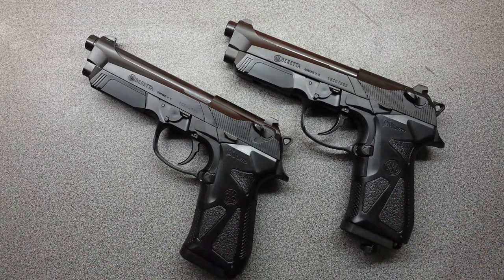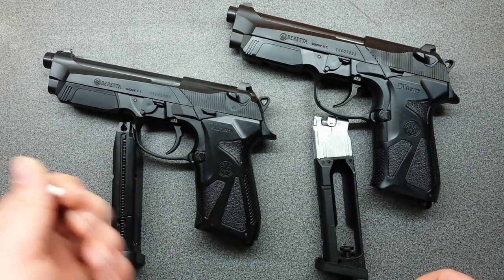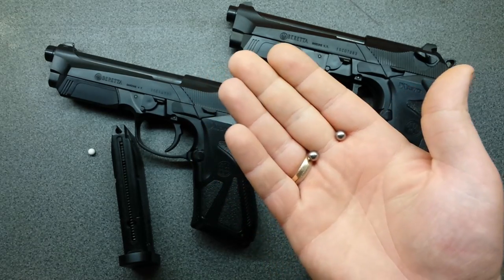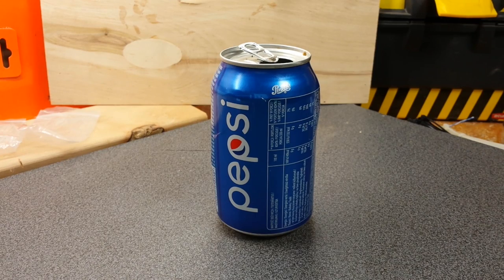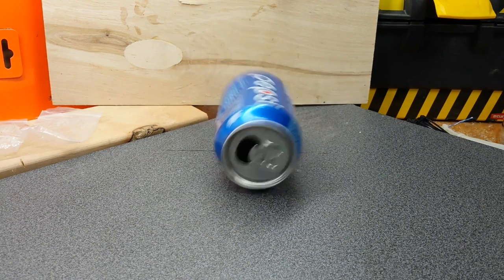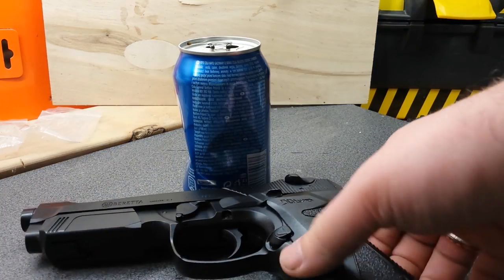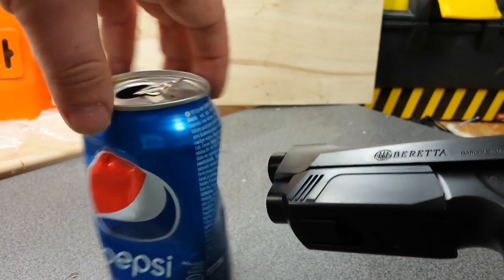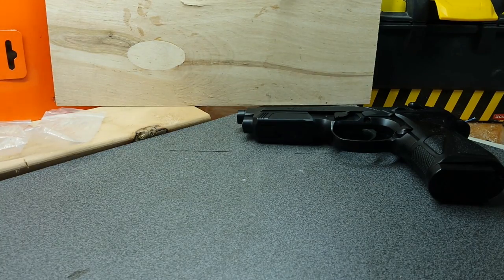airsoft shooting 6mm metal bb, can you shoot metal bb out of airsoft?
always wondered if airsoft gun can shoot metal bb's. Hard to find them, but if you stop searching for bb's and look for ball bearings you will find you ammo.  they are a lot heavier though, spring loaded gun does not like heavier load :D co2, is another story